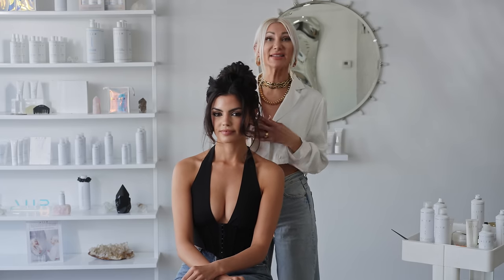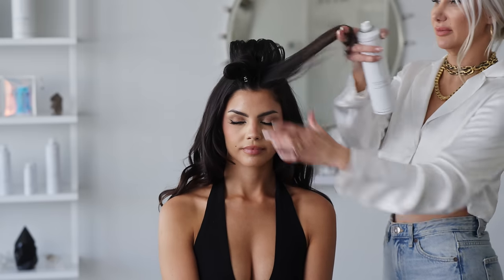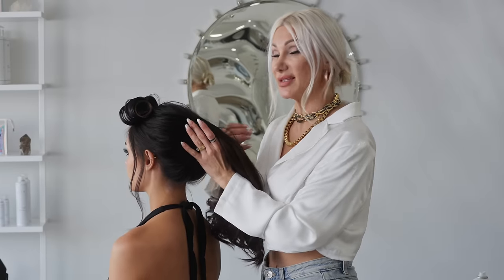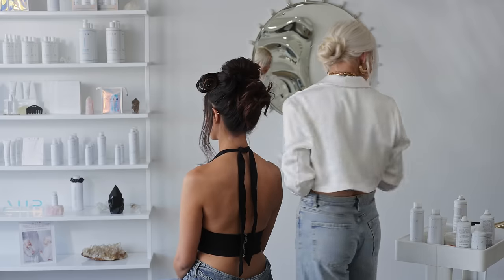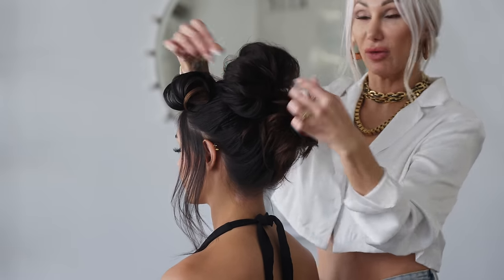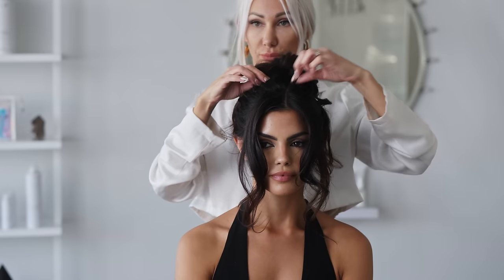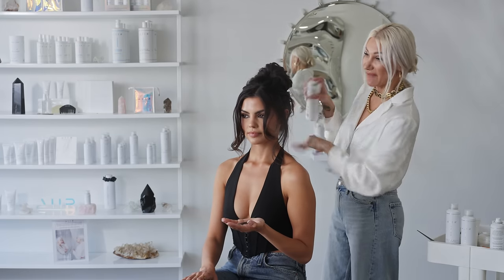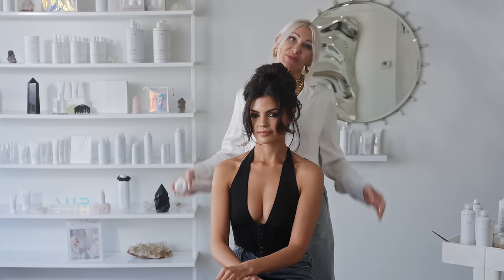Achieve the Messy High Twisted Bun with Aiir Professional Products!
Create the Ultimate Messy High Twisted Bun: A Step-by-Step Guide with Aiir Professional Products!